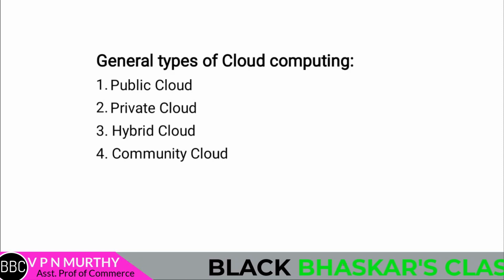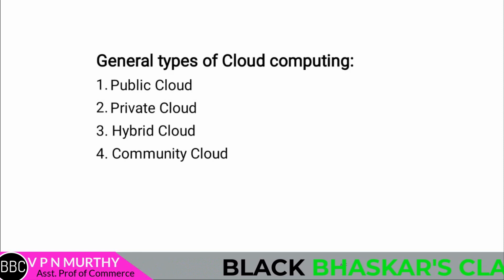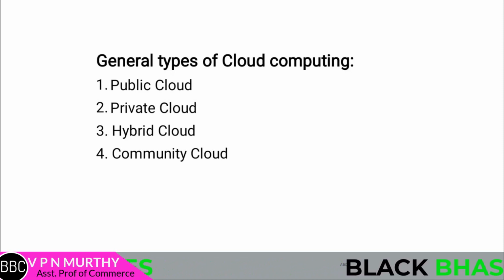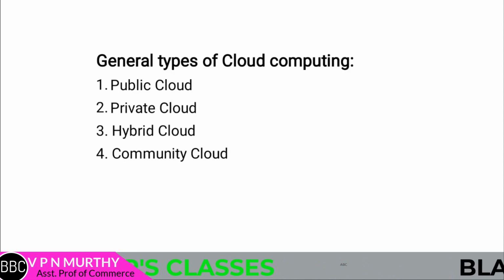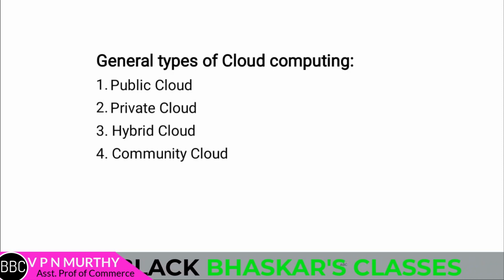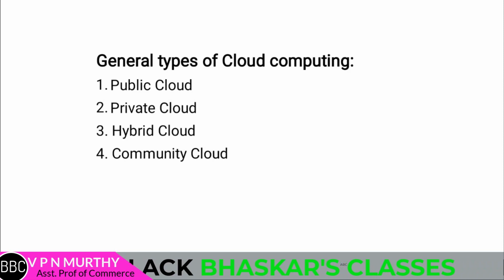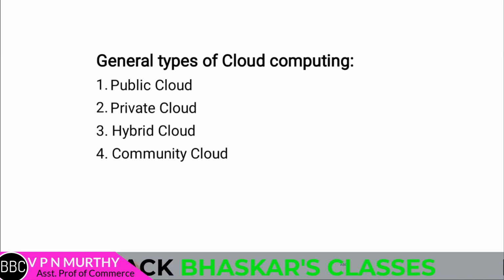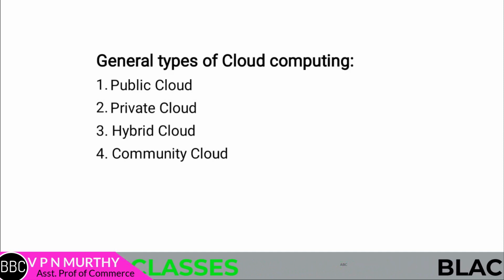03 NEP || RECENT TRENDS IN ACCOUNTING PART 03 || FINANCIAL ACCOUNTING || CLOUD ACCOUNTING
The lecture is about the RECENT TRENDS IN ACCOUNTING . It is for B.com and BBA students. The video contain varieties of examples for better understanding. The class is a mixture of theory and practical and problems. In order to help rural students, the lecture is in Kannada language. For the simplicity purpose, the lecture is divided into various parts / sessions.

Topics covered:
RECENT TRENDS IN ACCOUNTING
CLOUD ACCOUNTING

16 ADJOINT OF A SQUARE MATRIX, SINGULAR OF A SQUARE MATRIX, NON-SINGULAR OF A SQUARE MATRIX AND INVERSE OF A SQUARE MATRIX